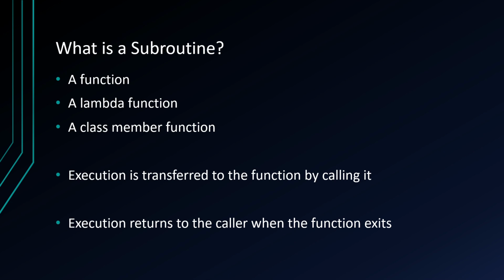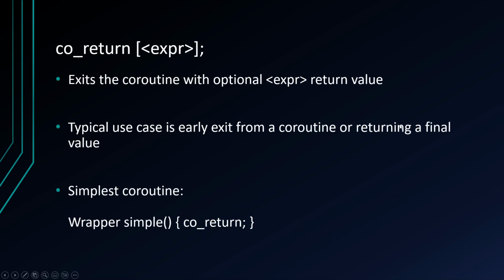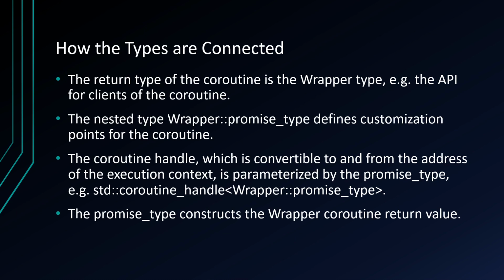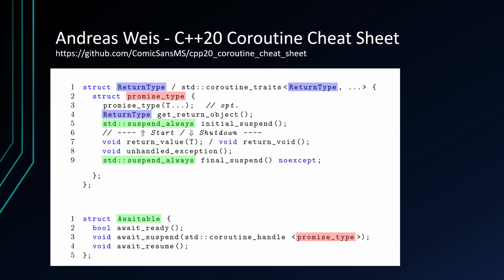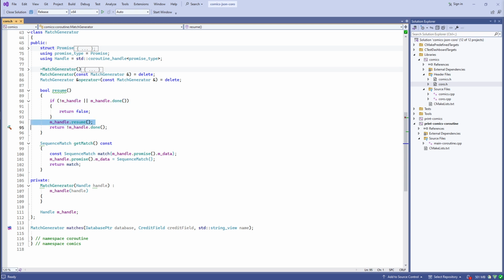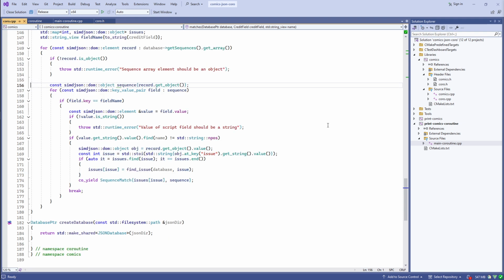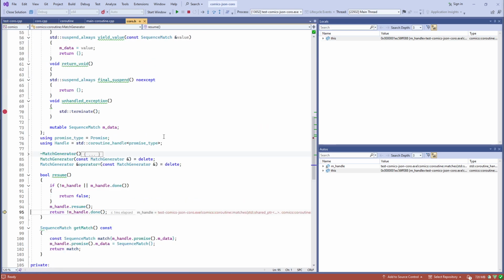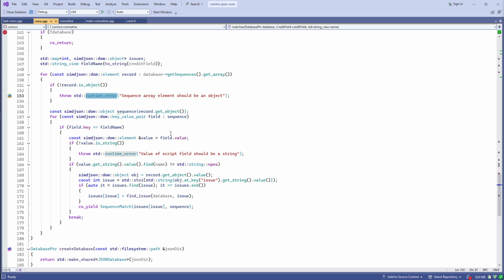Introduction to Coroutines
Coroutines are a new feature in C++20. Wikipedia describes coroutines as "functions whose execution you can pause". What exactly does this mean and how is it exposed in C++?

This month, Richard Thomsons will give us a gentle introduction to coroutines. We'll look at the syntax introduced in C++20 that allows you to define and call coroutines and how they interact with other features in the standard library, such as ranges. We'll compare coroutines to fibers and threads and see how the different types of concurrency compare to each other.